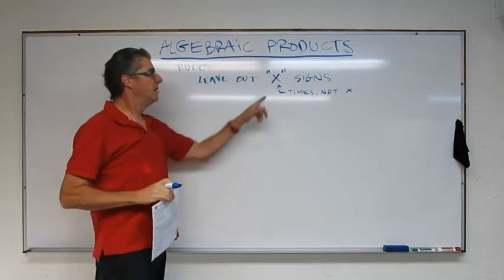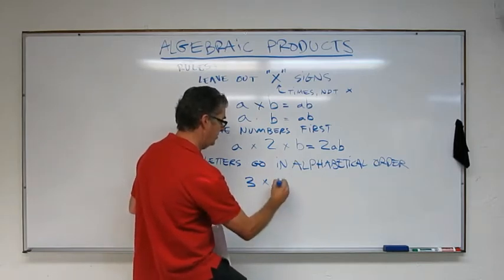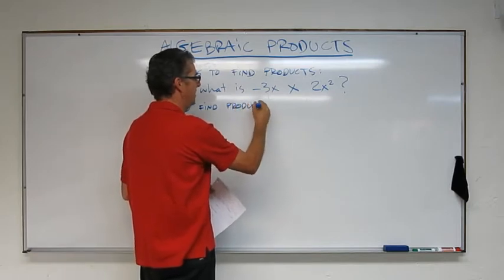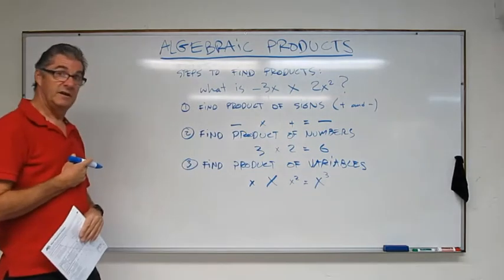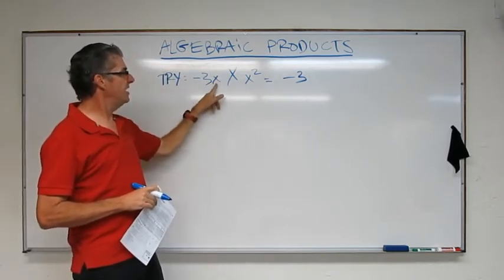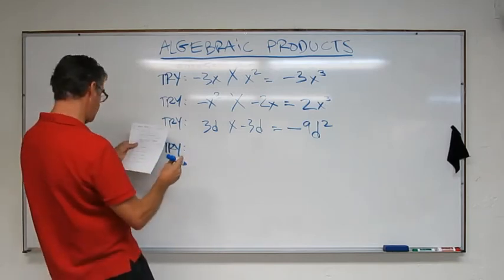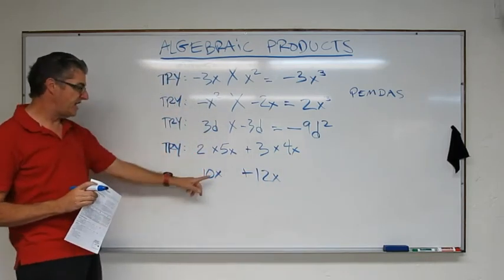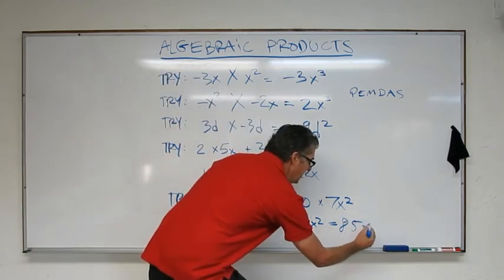Algebraic Products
This video shows how to correctly multiply algebraic terms.